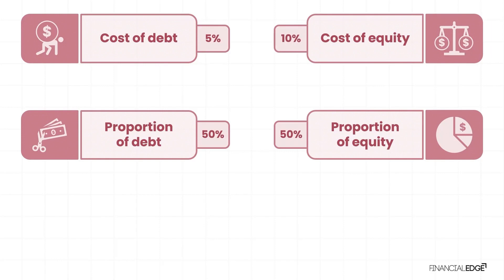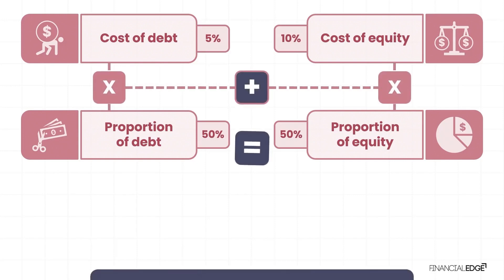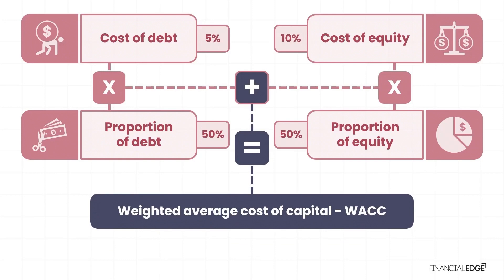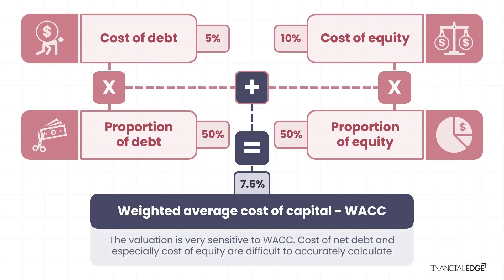How do you Calculate Weighted Average Cost of Capital (WACC)?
Learn how to calculate weighted cost of capital (WACC).